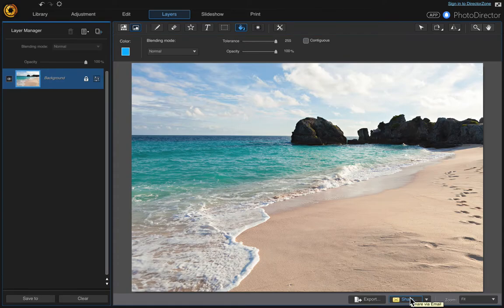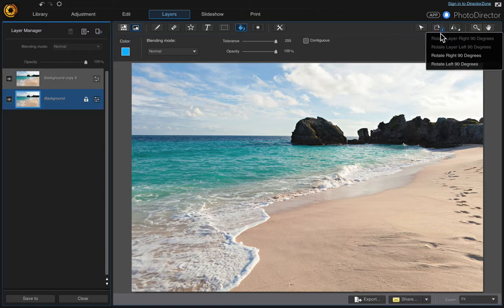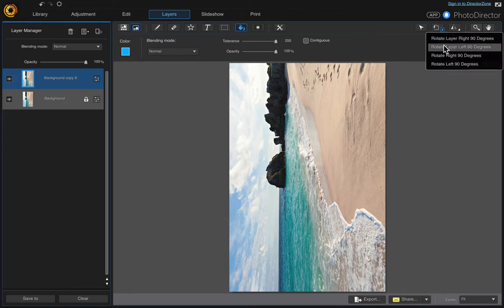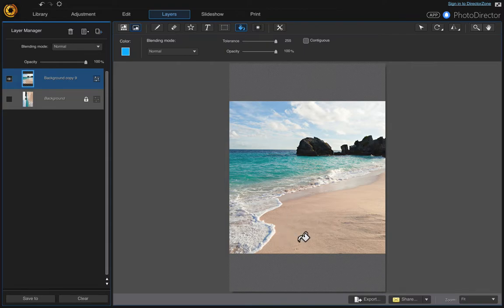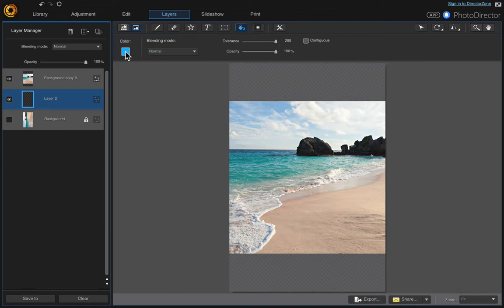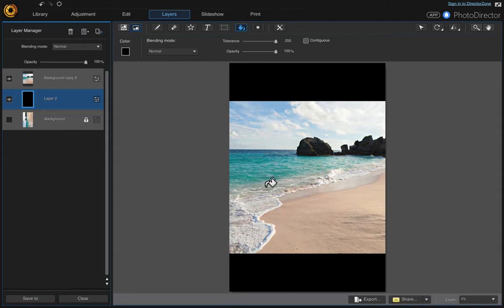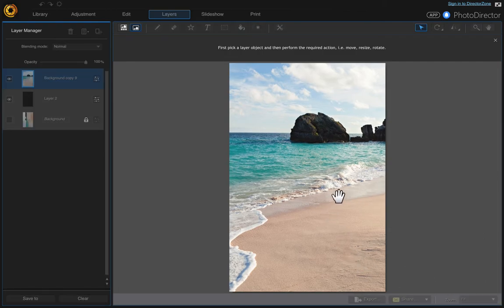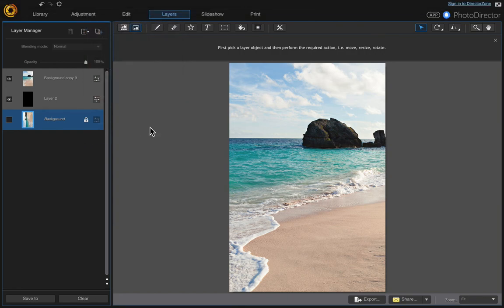PhotoDirector 8 - Convert landscape to portrait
In this quick video, I demonstrate how to turn a landscape photo into a portrait photo so that you can print or use an image that needs to fit into portrait mode.